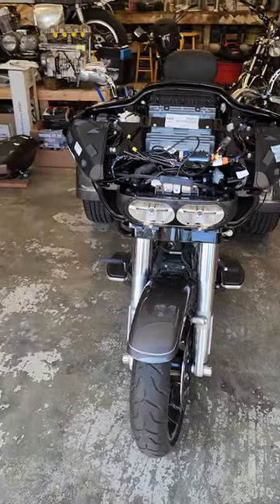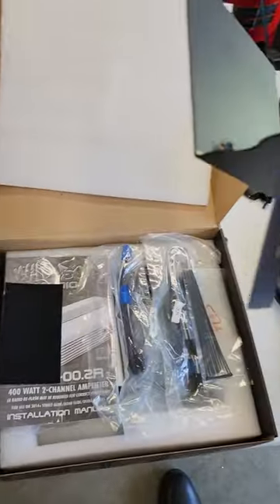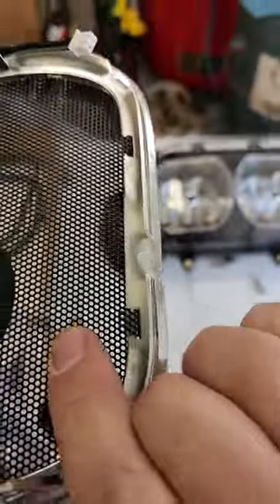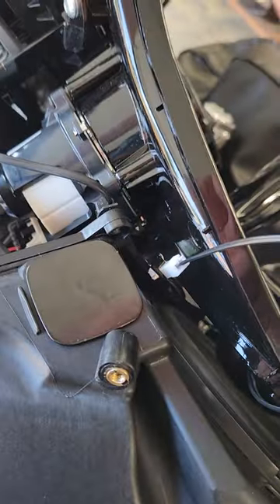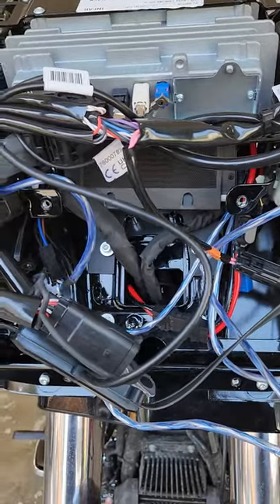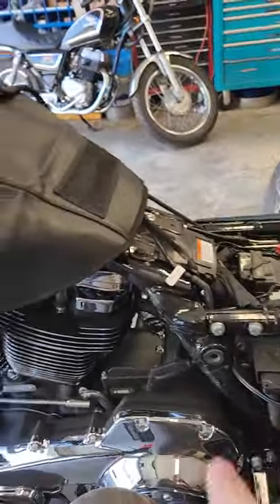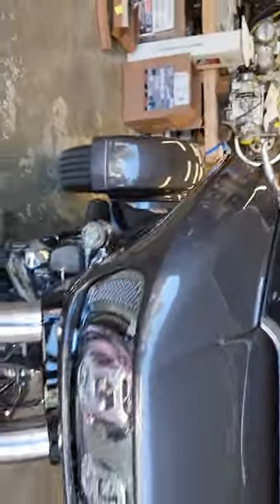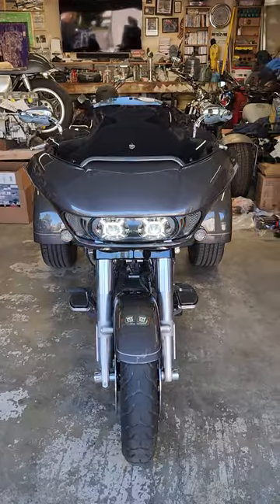Harley RG3 getting some upgrades..Making her mine!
Custom dynamics, wild boar audio, Dkcustoms installs...loving my Vyper chair! Great day the garage!!
 Shout out to @Donnie Wieburg @professional monkey.
Thanks for blazing the trail and making it easier.